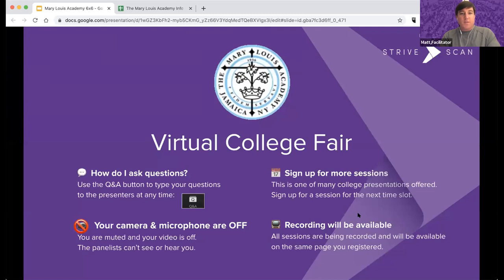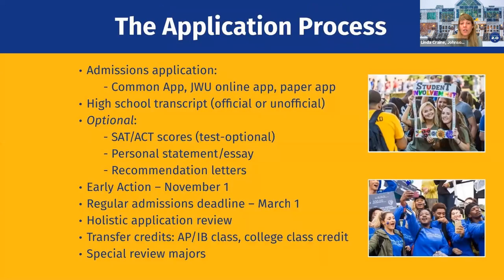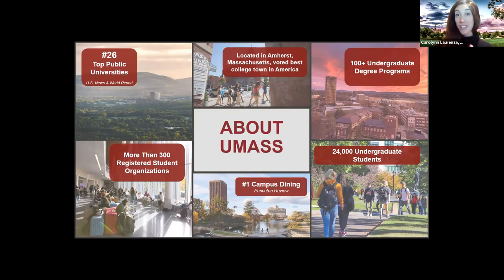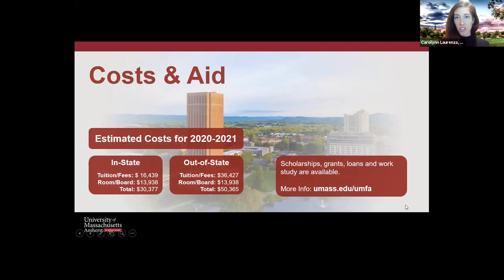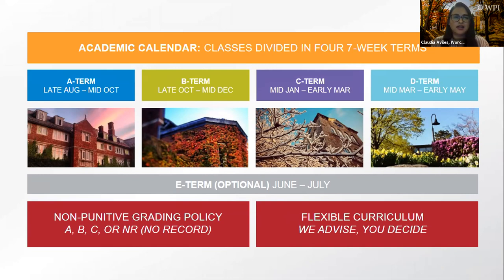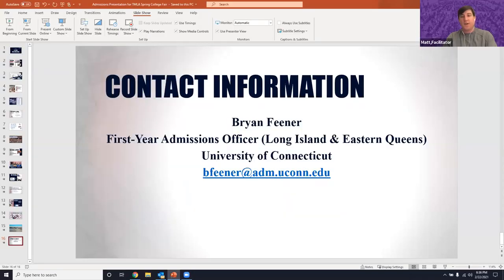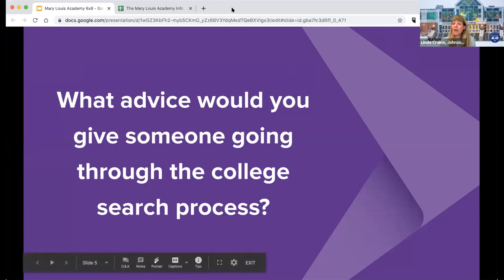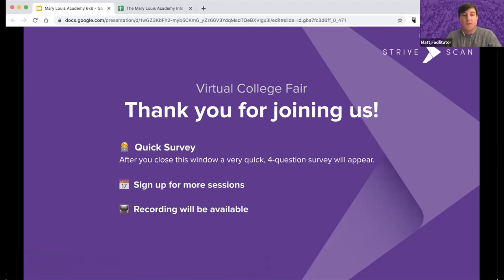Session A2 - Mary Louis Academy Virtual College Fair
In this session, you will hear from the following institutions:

Johnson & Wales University
University of Massachusetts Lowell
UMass Amherst
Worcester Polytechnic Institute
Quinnipiac University
University of Connecticut